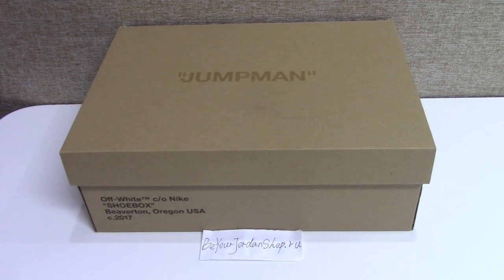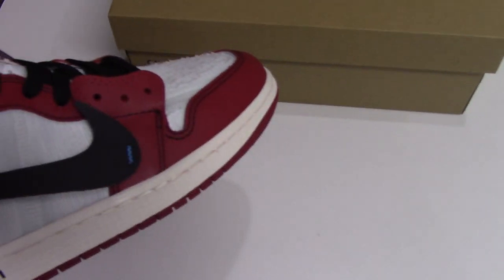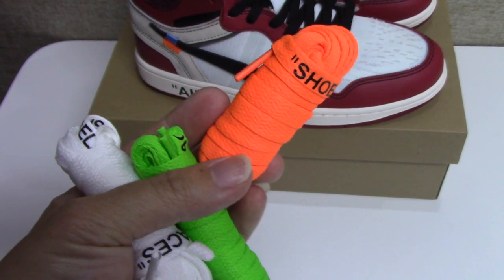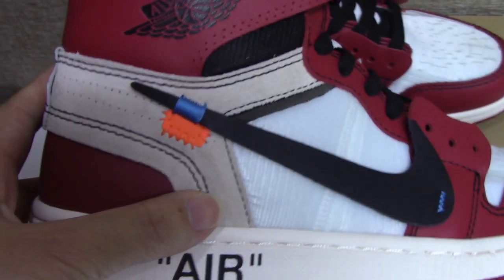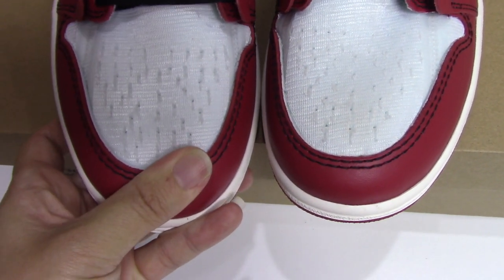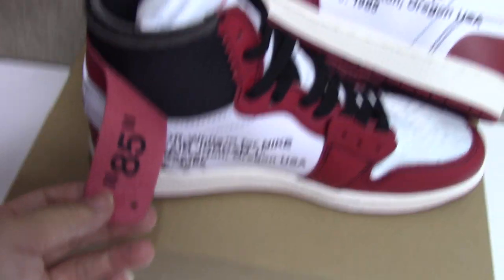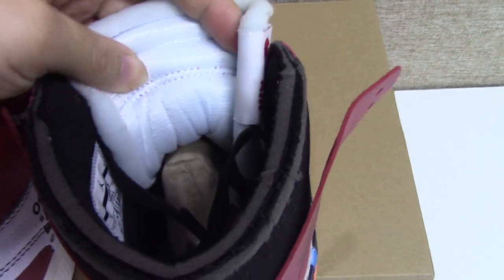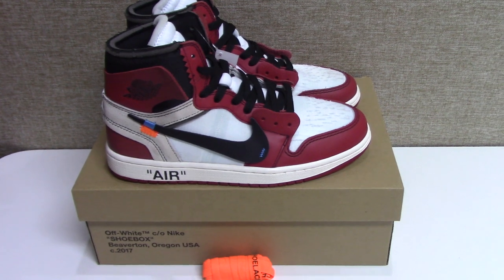OFF-WHITE AIR JORDAN 1 "CHICAGO" REVIEW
Order more than 4 pairs getting Wholesale Price!
Original materials！
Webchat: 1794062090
kik: Alice10231215